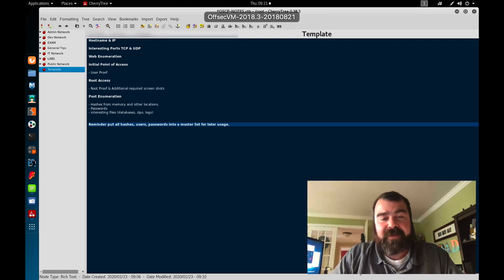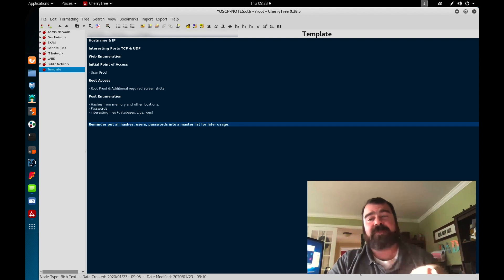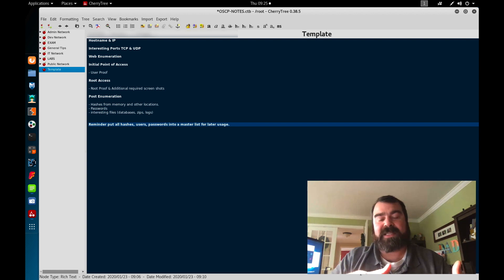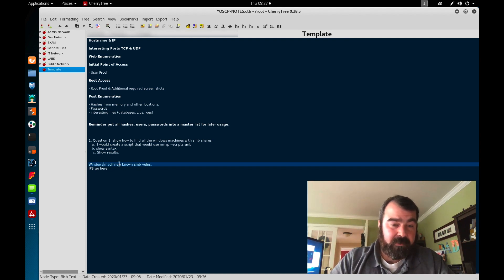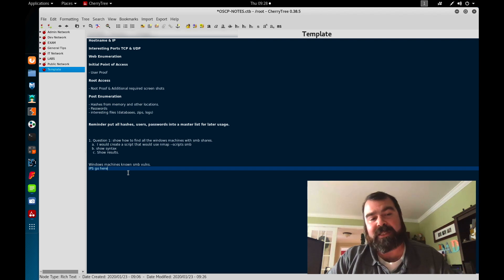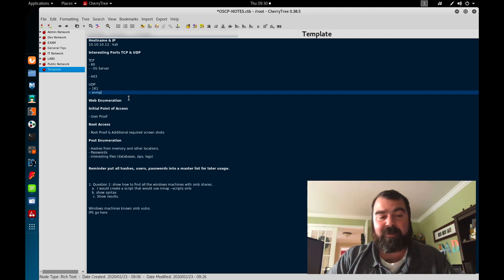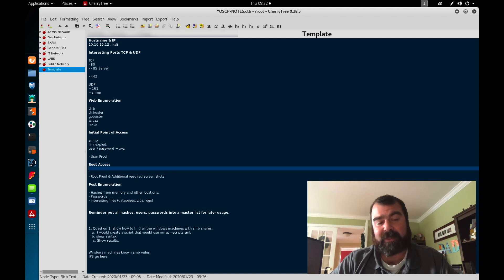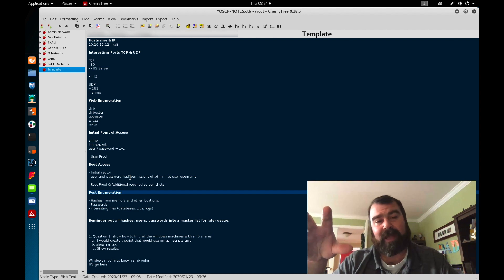How to study for the OSCP in 5 Steps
All sorry for the lack of videos lately I been extremely busy. However, I am sure this video will definitely be of great use to many of you starting on your OSCP path. In this video I share with you my 5 step process to successfully study for the OSCP. This video will help you get the most out of your lab time and help you through the process and learning the methodologies. Stay to tune till later in the video to also get help in how to document your labs and exercises.

Books to help pass the OSCP / Study

Penetration Testing: A hands on introduction to hacking
Hackers Handbook version 3: A guide to practical penetration testing

OSCE Prep Books:

Gear used to make this video:
Final cut pro X
MacBook Pro
VmWare Fusion